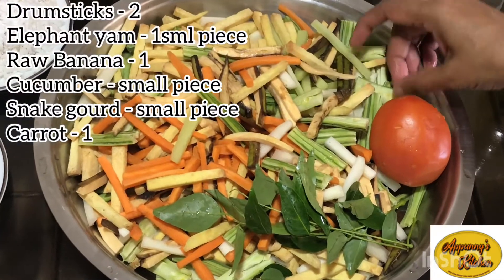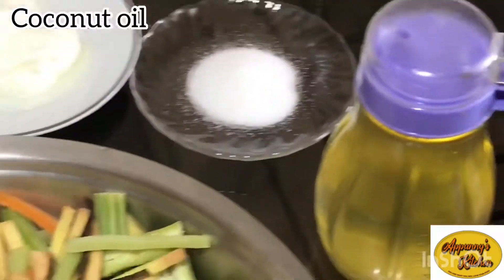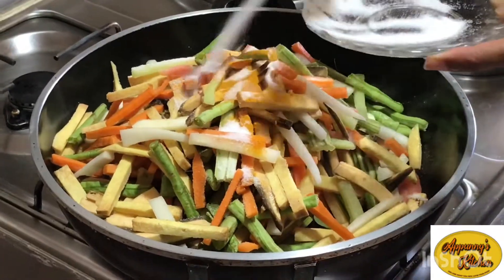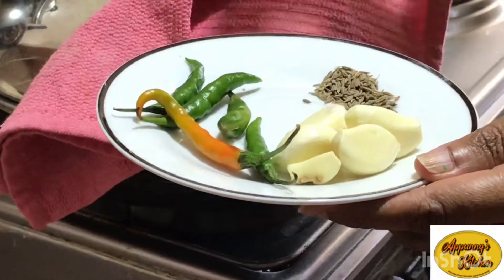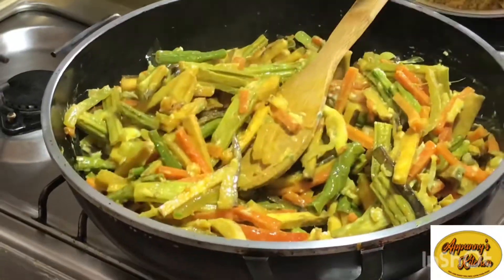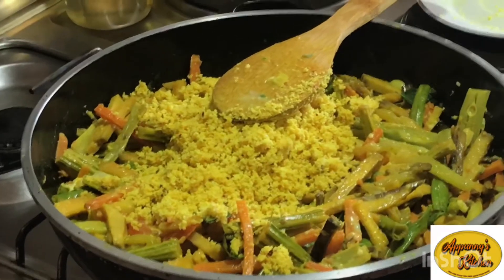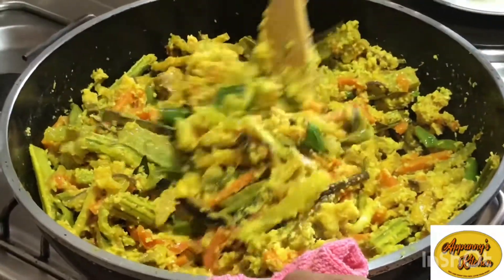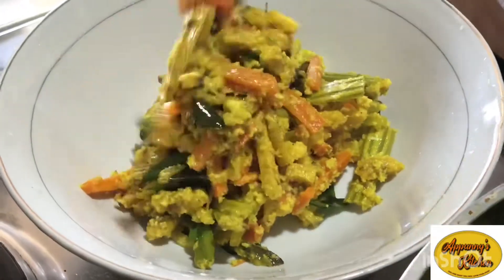അവിയൽ ഇങ്ങനെ ഒന്നുണ്ടാക്കി നൊക്കൂ....ഇതു കലക്കും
എളുപ്പത്തിൽ ഒരു സ്വാദിഷ്ടമായ അവിയൽ ഉണ്ടാക്കിയാലോ🥰👌.

“YOU ARE WHAT YOU EAT...LOVE YOUR FOOD”
Thanks...
Appunny’s Kitchen.